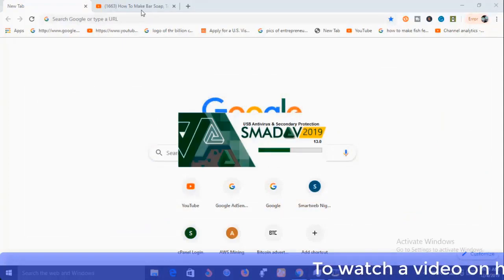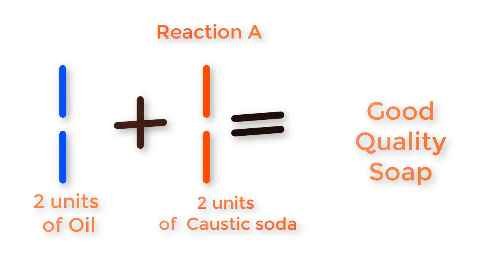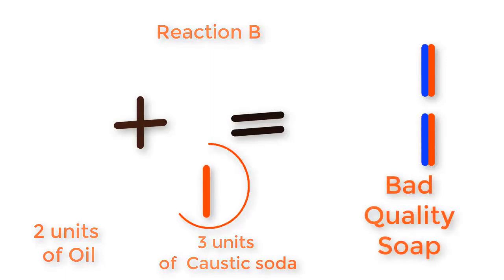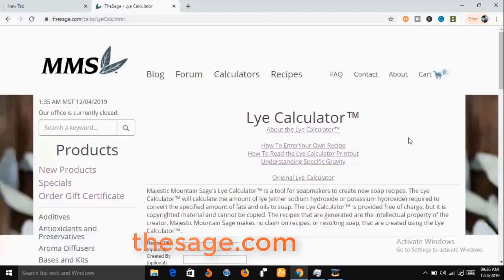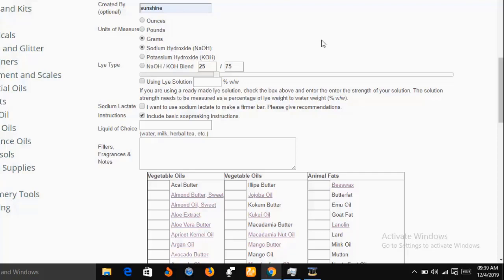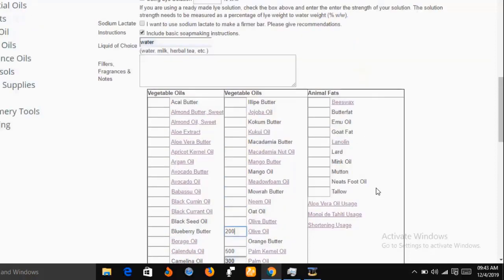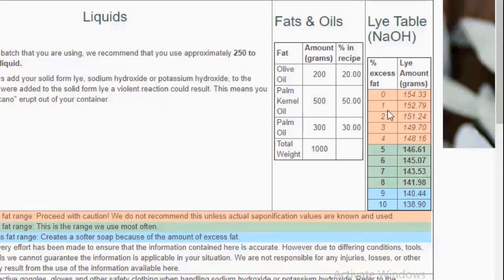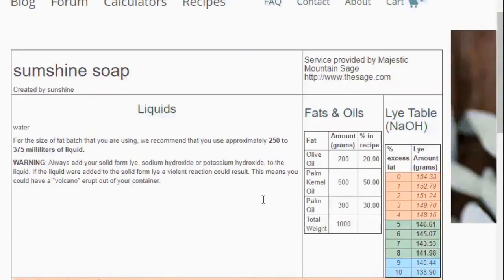Learn High Quality Soap Making Processes (Using Lye Calculator)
This video will show you how to make High quality soap making processes Using Lye calculator